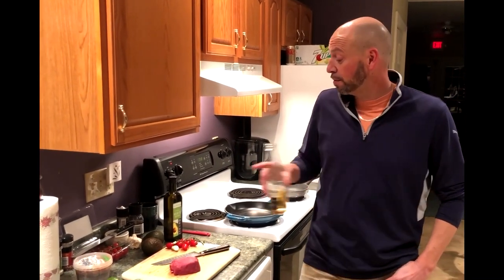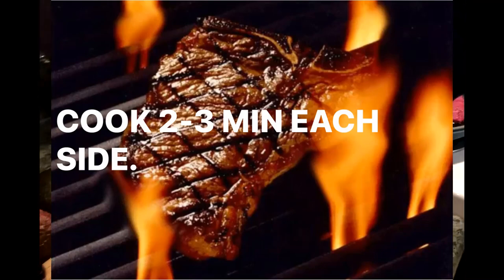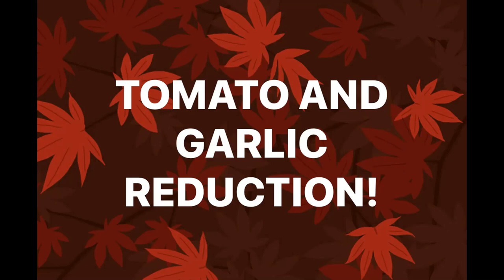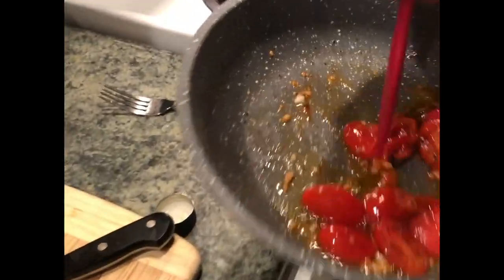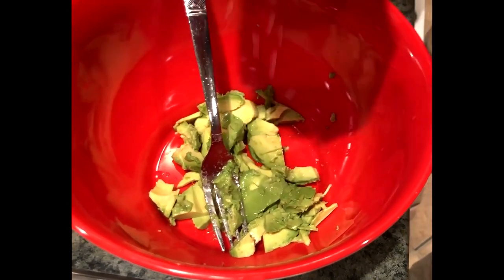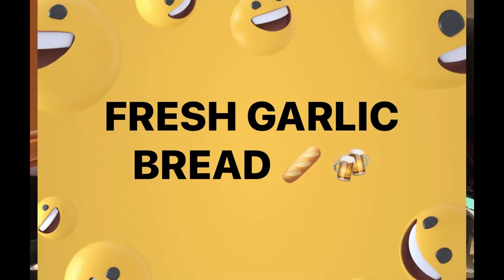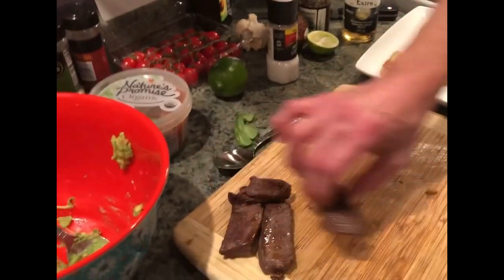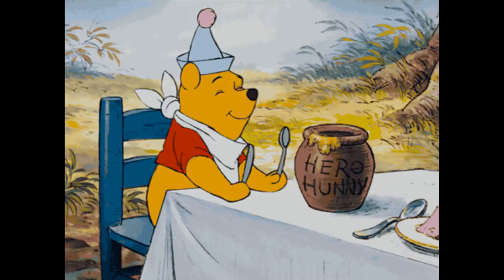COOKING WITH BEER EP 3: STEAK CROSTINI W/ FRESH GUACAMOLE AND A TOMATO/GARLIC REDUCTION!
Chris makeS his 5 star Steak Crostini with homemade guacamole and a tomato and garlic reduction on garlic bread! The full recipe and instructions are below. CHEERS PEOPLE!

STEAK CROSTINI INGREDIENTS:
8 OZ FILET MIGNON
AVOCADO OIL
6-8 VINE RIPE TOMATOES
1 GARLIC CLOVE
1 AVOCADO
1 LIME
SALSA OF YOUR CHOICE (STORE BOUGHT)
FRESH CILANTRO
LOAF OF GARLIC BREAD (FROM FAVORITE BAKERY)
SEA SALT GRINDER
BLACK PEPPER GRINDER

INSTRUCTIONS:
STEAK: CUT 8 OZ FILET IN 5 EQUAL SIZES. HEAT UP A FRYING PAN AND ADD AVOCADO OIL. SEASON BOTH SIDES OF FILET WITH SEA SALT AND PEPPER. ADD TO PAN AND FRY APROX 2-3 MINUTES PER SIDE, NO LONGER. TAKE OFF HEAD AND SET STEAK ASIDE TO REST.

TOMATO/GARLIC REDUCTION: CUT 6-8 VINE TOMATOES IN HALF, CHOP ONE CLOVE OF GARLIC FINELY. IN A HOT PAN ADD AVOCADO OIL AND ADD TOMATOES AND GARLIC TO THE HEADED OIL. ADD SEA SALT AND BLACK PEPPER. WHEN TOMATOES ARE SOFT, TAKE OFF HEAT, REMOVE SKINS AND PUT REST OF TOMATO AND GARLIC IN A BOWL FOR LATER.

GUACAMOLE: IN A BOWL ADD ONE RIPE SLICED AVOCADO, ADD JUICE OF HALF A SQUEEZED LIME, ADD ABOUT 2 TBSP OF SALSA, TRY AND NOT ADD ANY OF THE LIQUID FROM THE SALSA, ADD SOME FINE CHOPPED CILANTRO & ADD SEA SALT AND BLACK PEPPER TO SEASON.  MIX ALL TOGETHER. WE WANT IT A LITTLE CHUNKY, THIS IS FOR SPREAD, NOT A DIP FOR CHIPS.

GARLIC BREAD: CUT FOUR 1/2 INCH PIECES FROM THE CENTER OF GARLIC BREAD AND BROIL FOR ABOUT 2 MINUTES. MAKE SURE YOU CHECK ON BREAD OFTEN SO IT DOESN'T BURN.

ASSEMBLY:
PLACE FOUR PIECES OF GARLIC BREAD ON SERVICE PLATE OR TRAY.
SPREAD A GOOD AMOUNT OF FRESH MADE GUACAMOLE ON EACH PIECE.
SLICE STEAK DIAGONALLY AND ADD ABOUT 4 PIECES TO EACH PIECE OF BREAD ON TOP OF THE GUACAMOLE.
SPOON TOMATO/GARLIC REDUCTION OVER THE TOP, GARNISH WITH FRESH BASIL AND ENJOY!